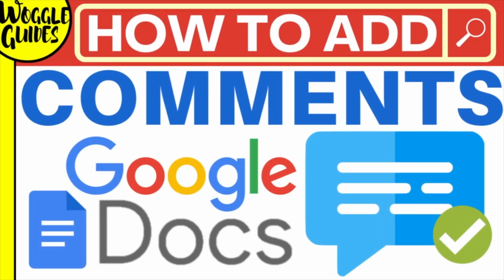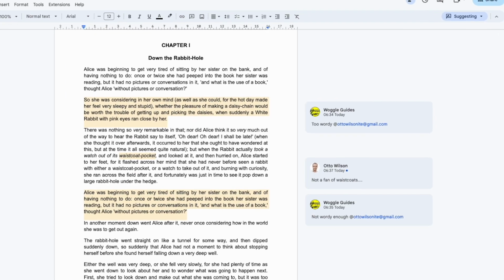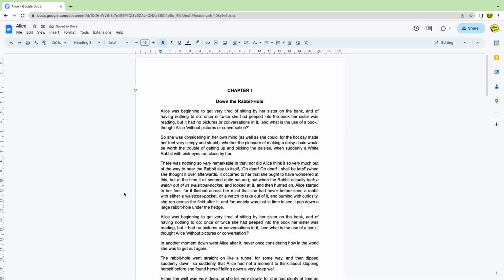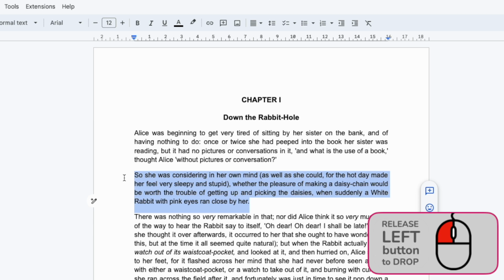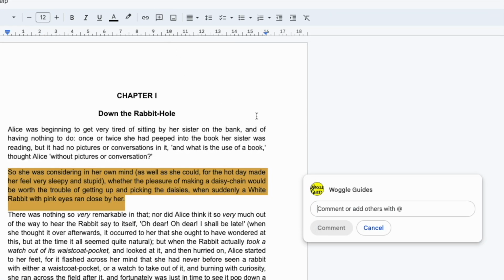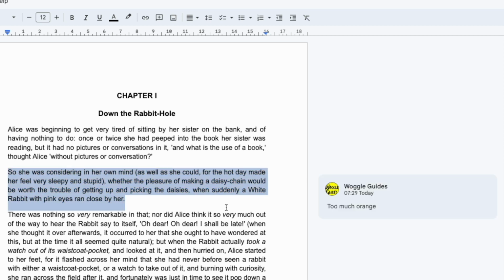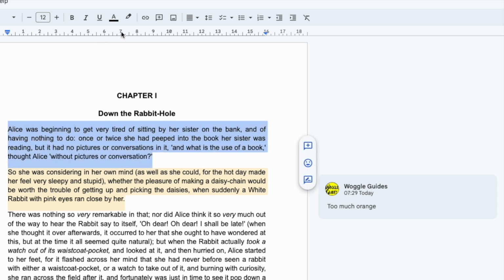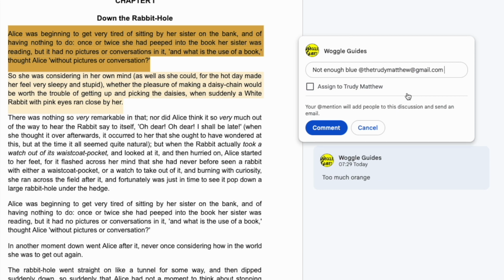How to add a comment on Google Docs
In this guide, I’ll explain how you can quickly add comments to Google Docs.

*🕔  Key Moments*
00:00 | Introduction
00:11 | Add comments on Google Docs
02:12 | Wrap up

*🔎  Useful links*
To find out more about using comments in Google Docs, check out this guide from Google Docs Editors Help “Use comments, action items, & emoji reactions”